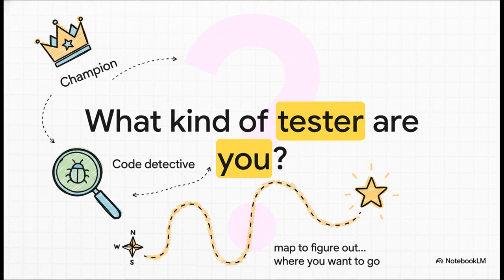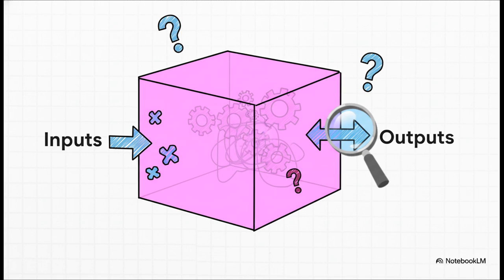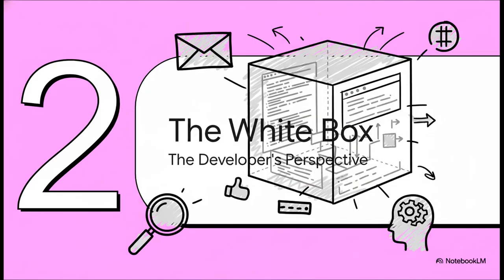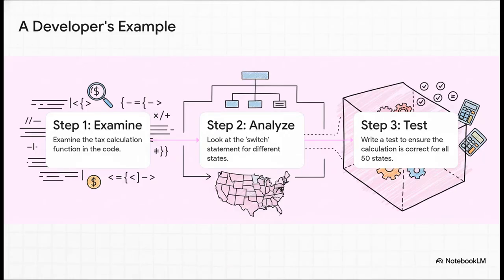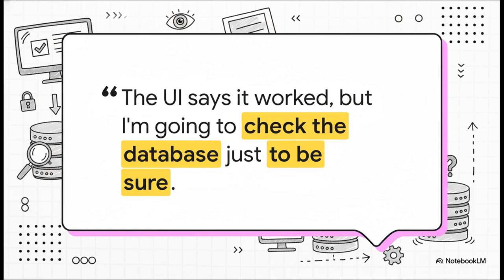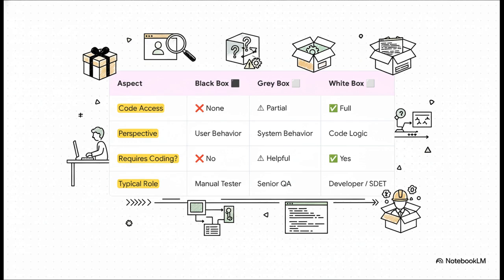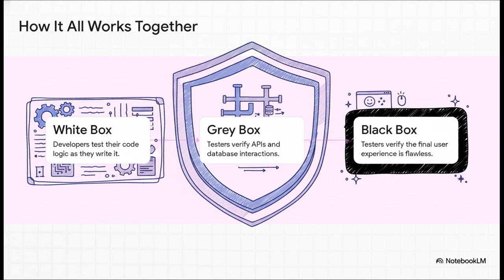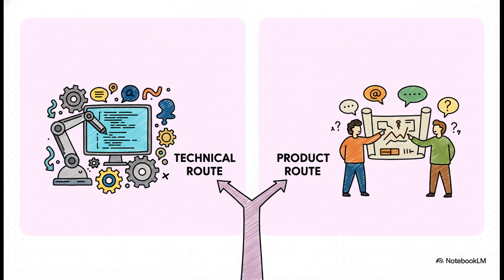Software Testing 101: The Three Fundamental Concepts You Need to Know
Getting started in the software world can feel like drowning in jargon. In this video, we break down the three most important pillars of software testing: Black Box, White Box, and Grey Box testing.

Whether you are looking to start a career in Quality Assurance (QA), want to understand how developers think, or are just curious about how your favorite apps are built, this guide unboxes the core methodologies used in the industry today.

The User’s View (Black Box): Learn how to test software by focusing purely on inputs and outputs—no coding knowledge required.

The Architect’s View (White Box): See how "Glass Box" testing allows you to verify internal logic, code paths, and the "machinery" of an app.

The Hybrid View (Grey Box): Discover the powerful middle ground where you use partial system knowledge (like databases and APIs) to find bugs faster.

Testing Myths Busted: We tackle the common misconception that "you must be a coder to be a tester."

Career Roadmap: See how these concepts lead to different professional paths, from Automation Engineering to Product Management.

0:00 – Intro: Unboxing Software Testing

0:19 – What kind of tester are you?

1:03 – Concept 1: The Black Box (The User's Perspective)

2:02 – Example: Testing a Login Screen

2:26 – Concept 2: The White Box (The Developer's Perspective)

3:24 – Example: Sales Tax Calculations

3:45 – Concept 3: The Grey Box (The Hybrid Approach)

4:39 – Example: Verifying Database Entries

5:01 – Comparison Cheat Sheet: Access, Perspective, & Roles

5:35 – Common Testing Myths Busted

6:39 – How they work together (The Three Musketeers)

7:01 – Choosing your future career path

8:01 – Conclusion: Where will you go next?

🎓 TAKE THE NEXT STEP: ENROLL IN OUR FREE COURSE Ready to go beyond the video? We’ve built a comprehensive, free course to help you master these concepts with hands-on practice.

In this course, you’ll get:

A structured learning path through the Testing Life Cycle.

Deep dives into manual and automated testing strategies.

Practical exercises to build your "Tester's Mindset."

Access to a supportive learning community at the Skill-Wanderer Dojo.

📺 Lesson Available in Multiple Formats Prefer to learn through video, interactive text, or supplementary materials? Access this specific lesson in your preferred format